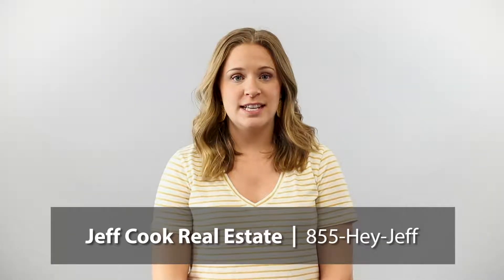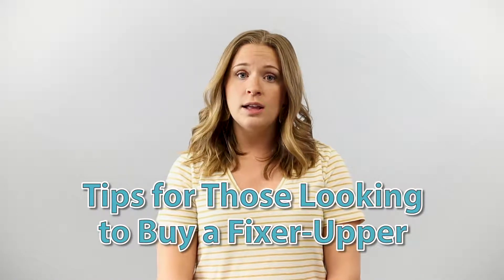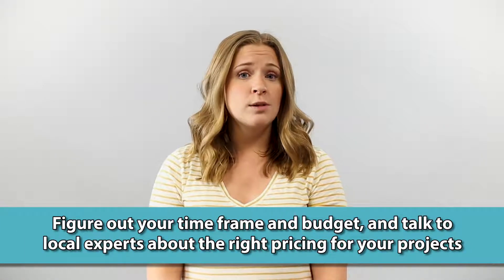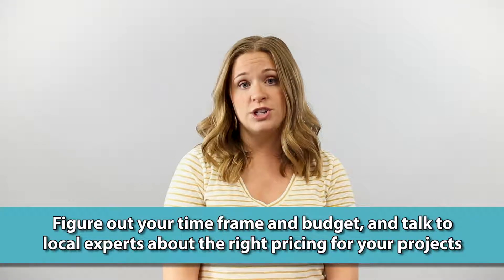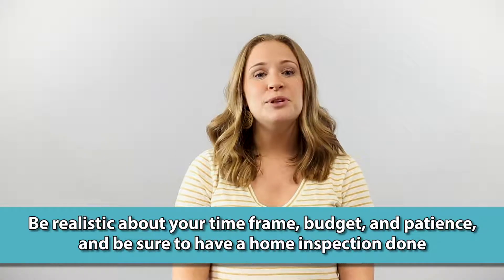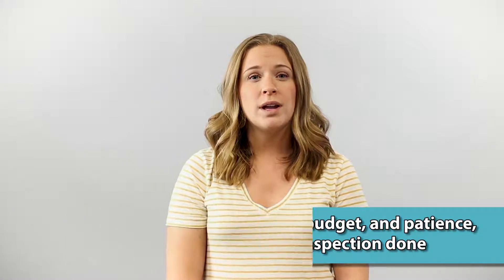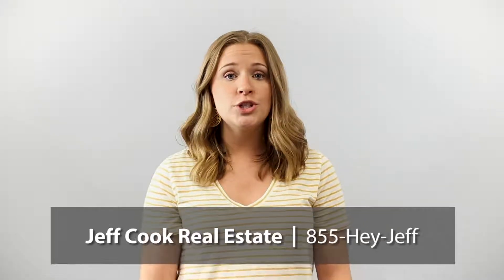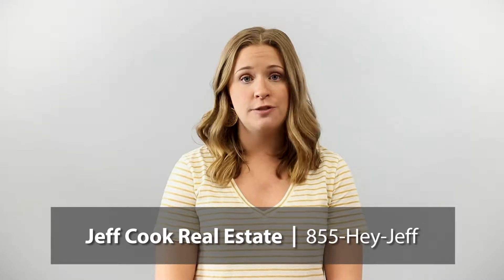A Few Things to Know About Buying a Fixer-Upper | Jeff Cook Real Estate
Thinking about buying a Fixer-Upper? Here are some helpful tips before you do!

Buying a home?

Selling a home?

Our mission at Jeff Cook Real Estate is to empower our team to deliver the best service and to empower our clients to reach their real estate goals. Whether you are a buyer, seller, or investor, our team of professionals can answer any questions you might have. If you want someone who will work tirelessly to ensure your satisfaction, then you are looking in the right place. #1 Real Estate Team in SC | #10 Real Estate Team in the Nation | 6,300 Families Served since 2013 | Top 25 Fastest Growing Companies in SC

Jeff Cook
Jeff Cook Real Estate
#1 Real Estate Team in the Carolinas
#10 Real Estate Team in the Nation by Real Trends
Offices in Charleston, Greenville, Rock Hill, and Columbia
855-Hey-Jeff